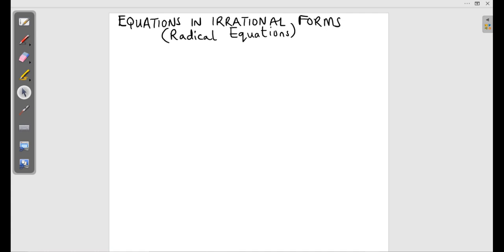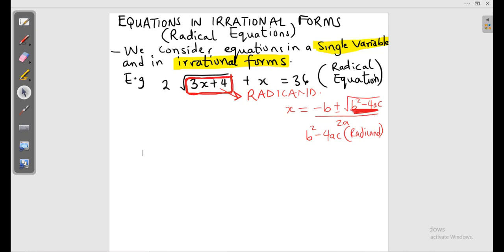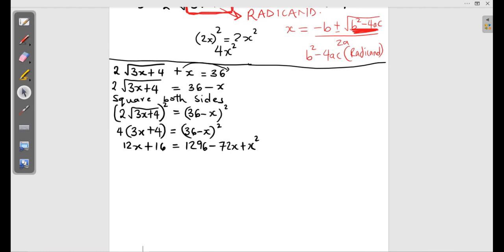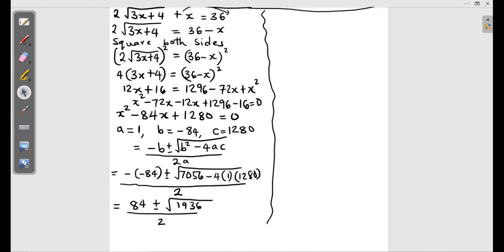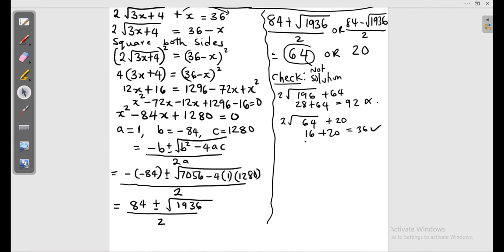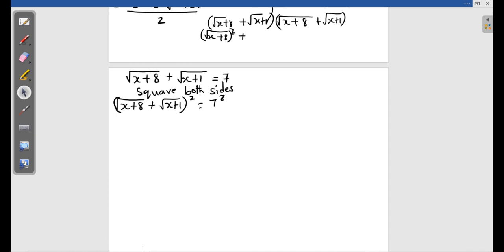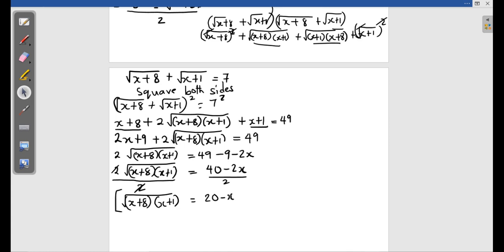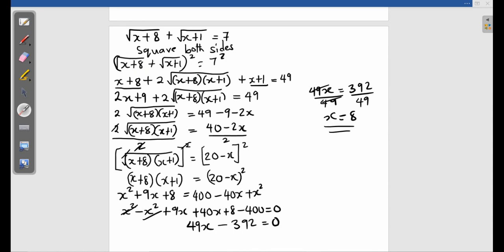Equations in Irrational Forms Radical Equations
This explains how to solve radical equations.